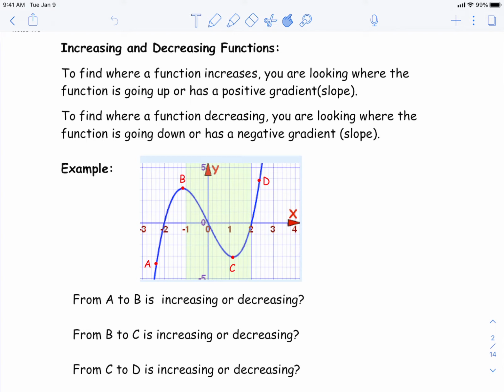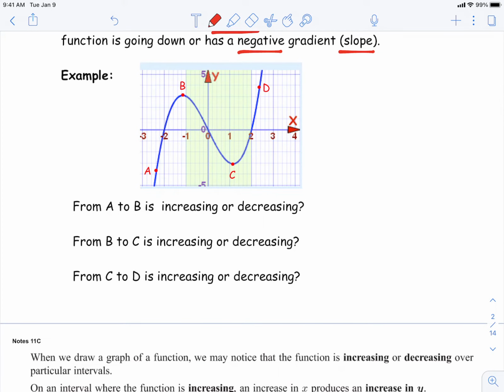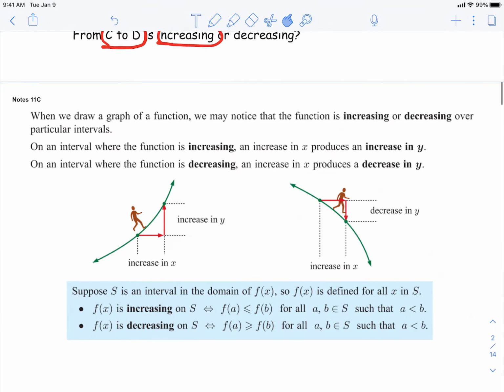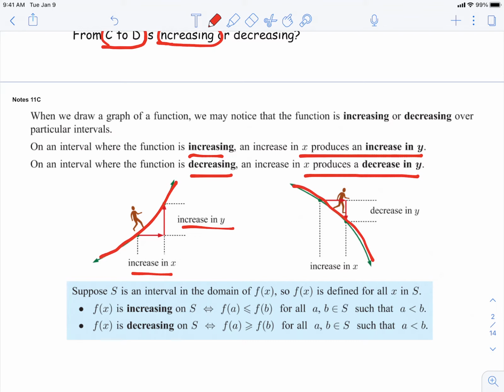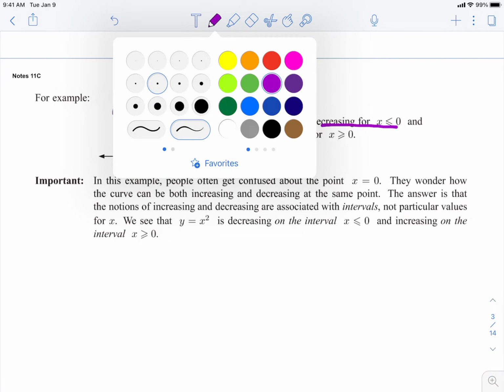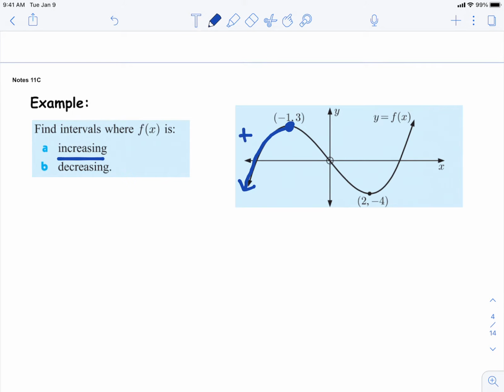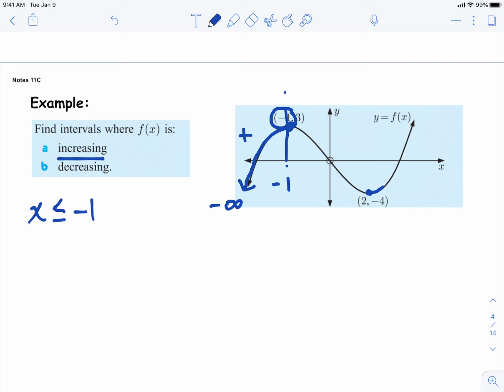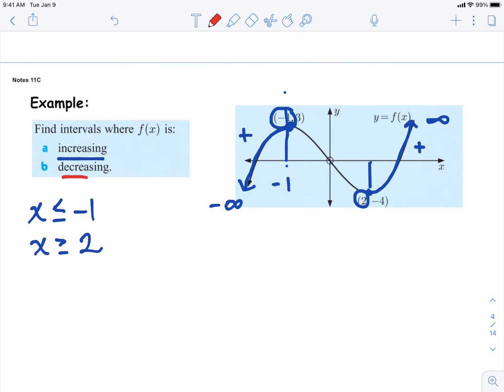Increasing and Decreasing Functions